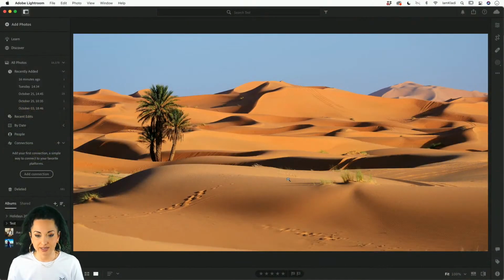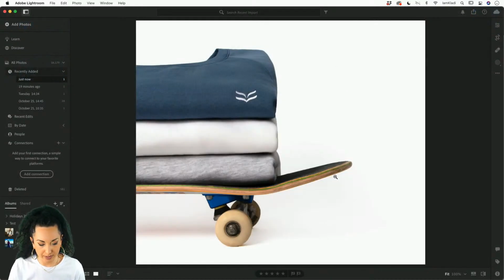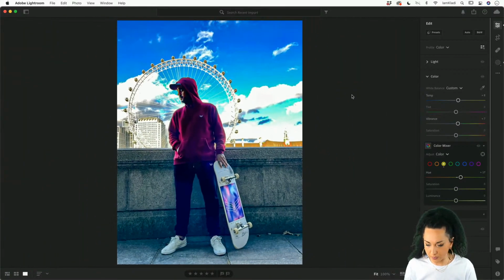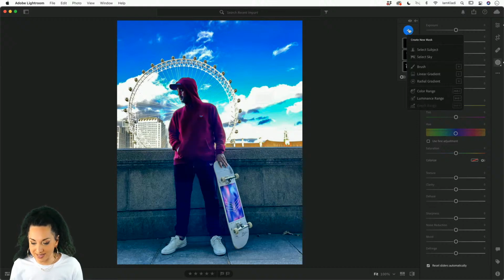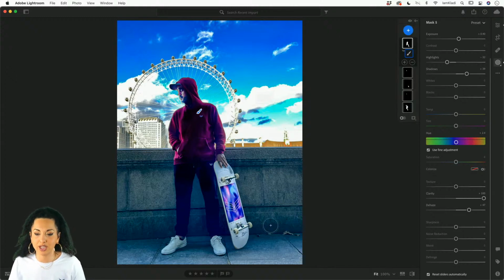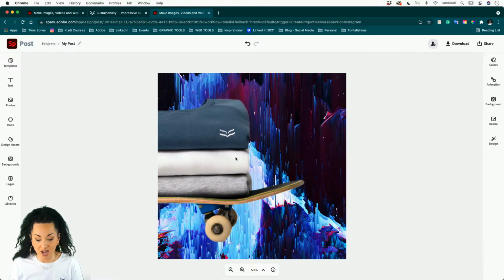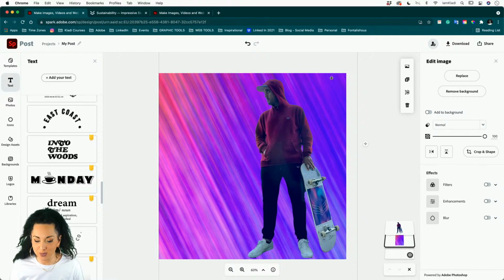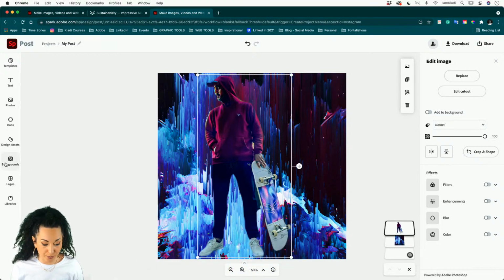Promote Your Products: Like a Pro | Adobe Creative Cloud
Learn how to create stunning images for your e-commerce site or social media to promote your products in under 30 minutes! Today Kladi will show you how to make any image pop in Lightroom mobile, then remove and replace the background in Adobe Spark.

Chapters
00:00 Start
00:44 Introduction
03:17 Today’s theme
04:22 Overview of images
07:30 Albums and folders
09:43 Color sliders
11:26 Effects and dehaze
12:38 Select subject
12:10 Masking
15:47 Instagram template in Spark
20:28 Replacing the background